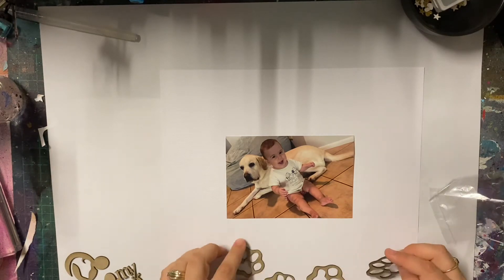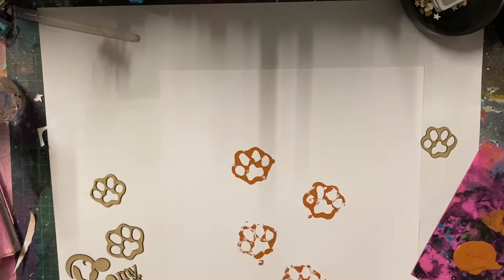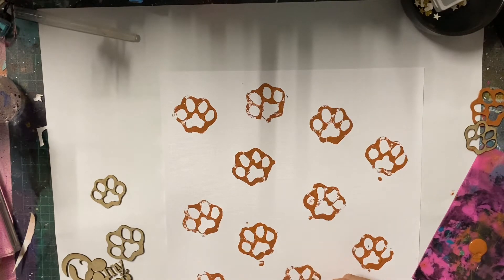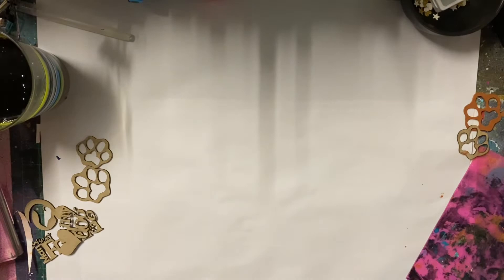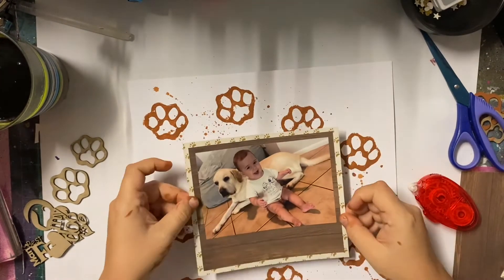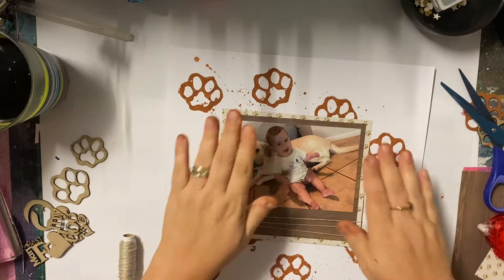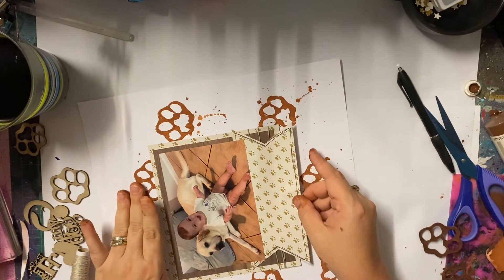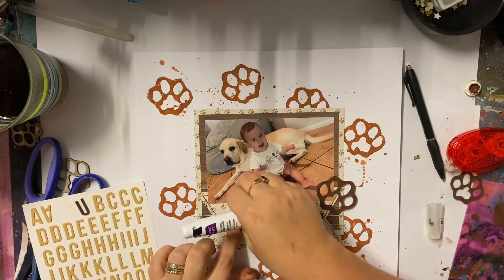Baby's Best Friend- Scrap FX